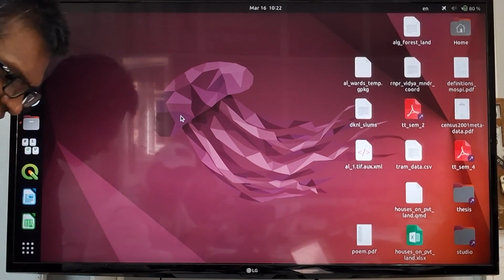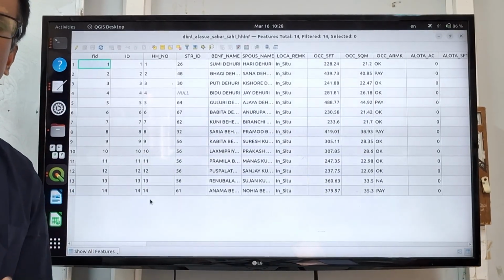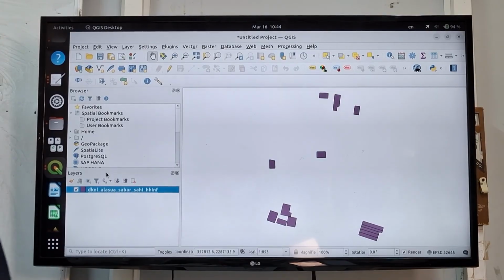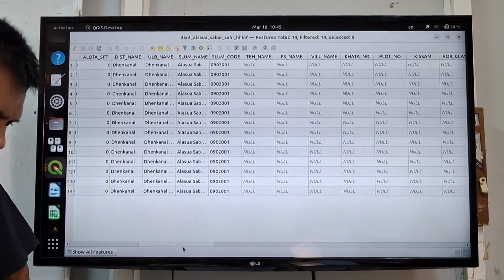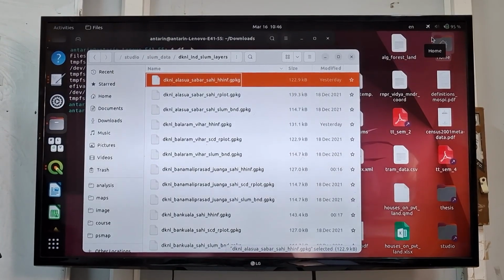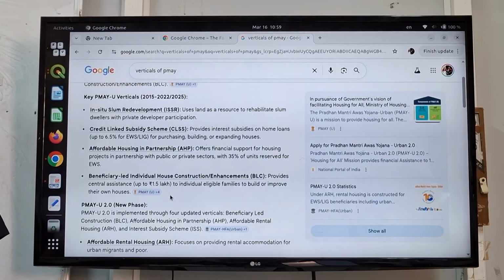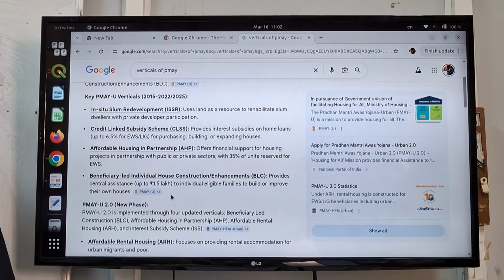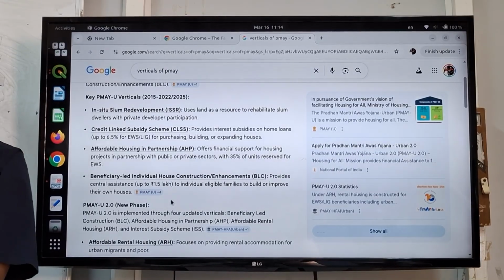STUDIO- M- PLAN 16th MARCH PART 1